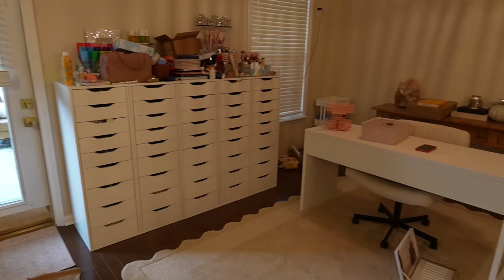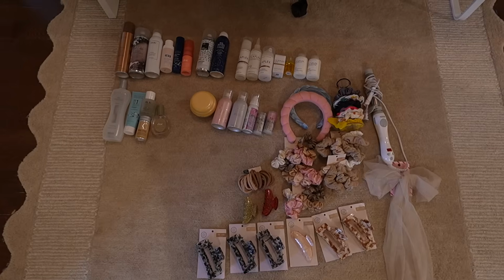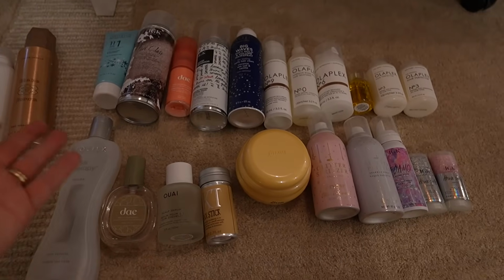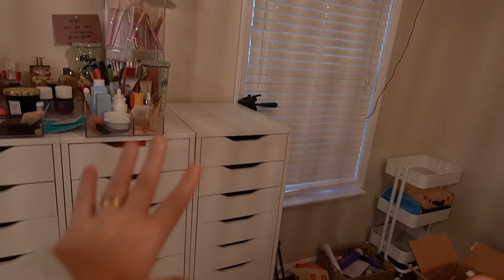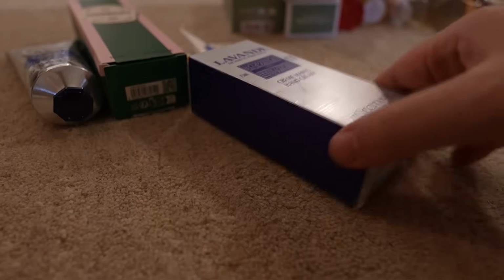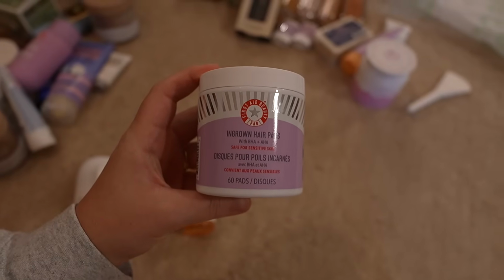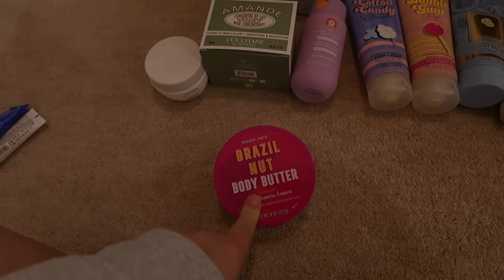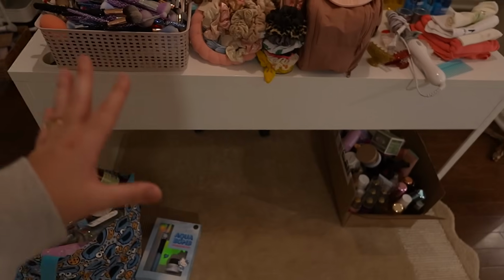saying goodbye to my beauty room... 🥲